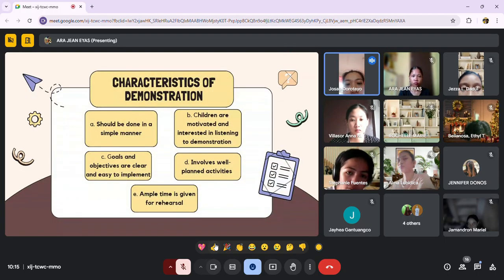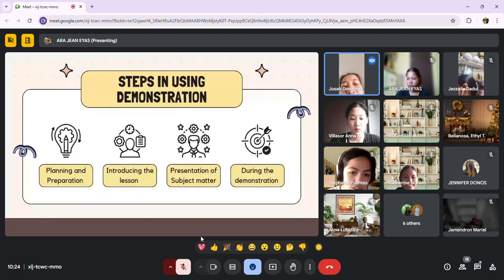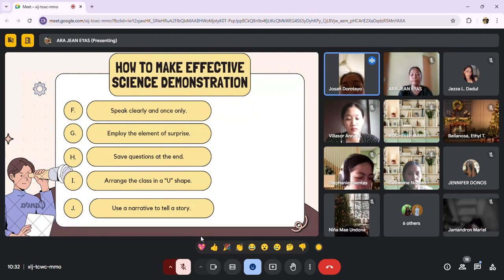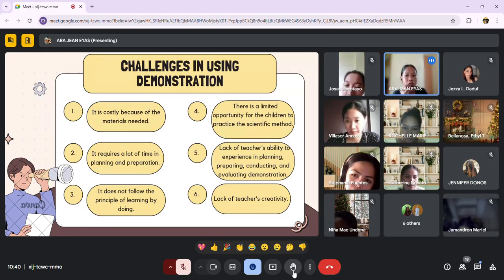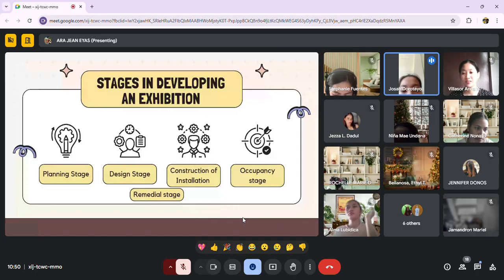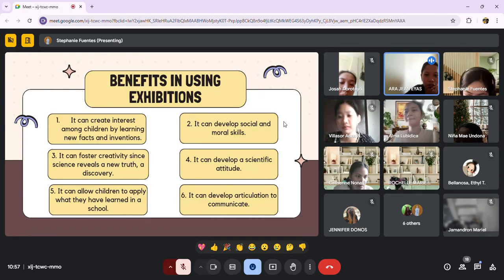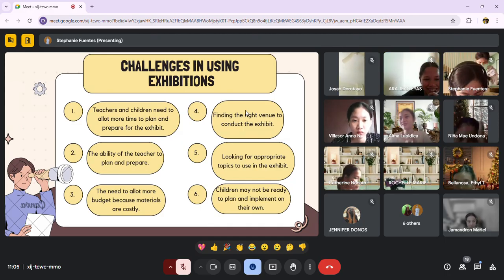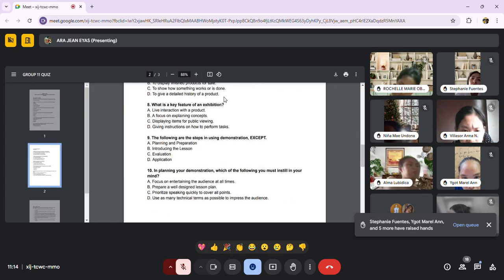Unit 3: Instructional Strategies for Teaching Early Childhood Science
(Lesson 7: Demonstration & Lesson 8: Exhibitions)